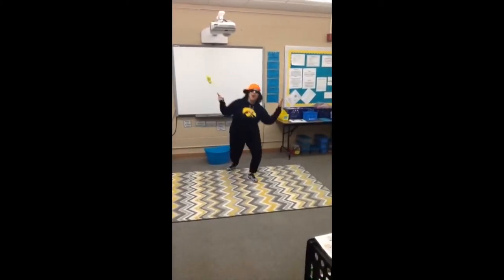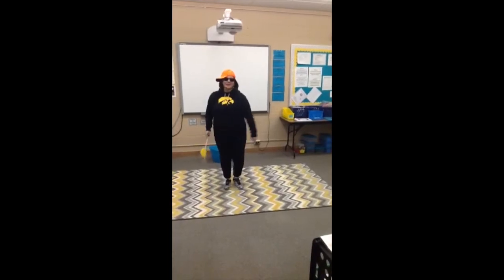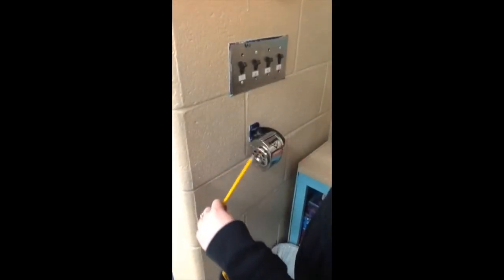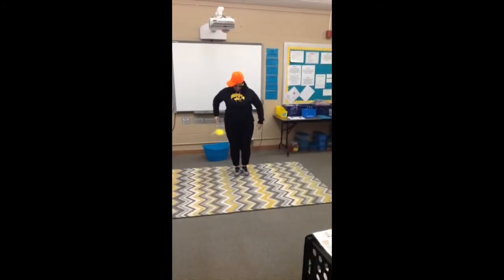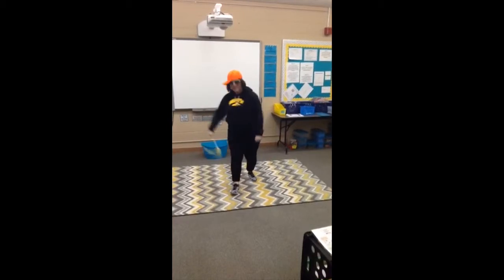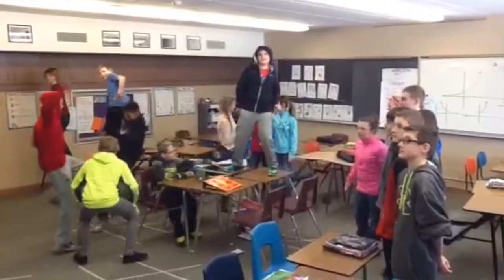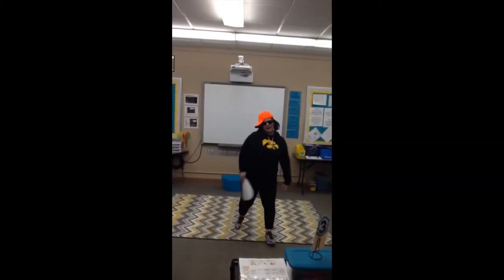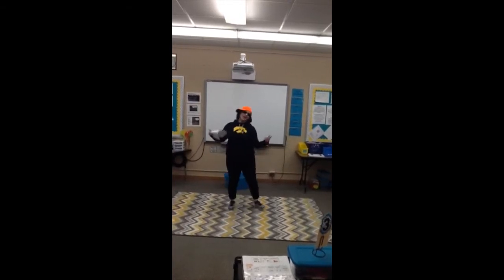I Got Some Functions (No Type)- Fresh Teach of Camanche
Cover of No Type by Rae Sremmurd

Covers Algebra 1 Function standards including linear, exponential, definition of a function and sequences.